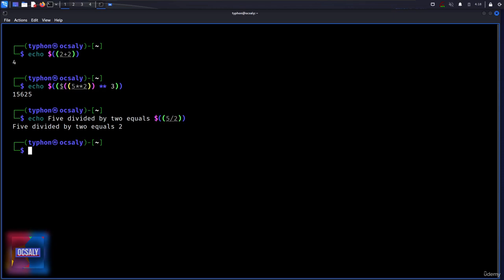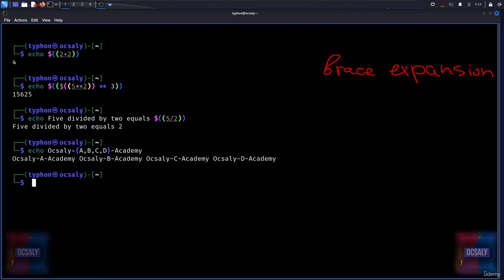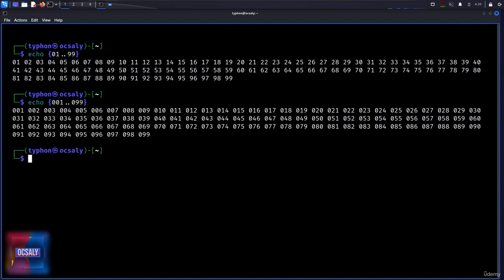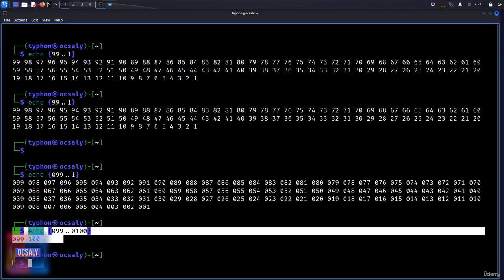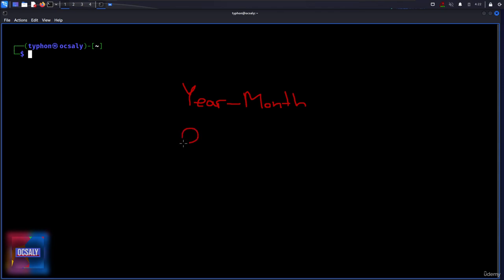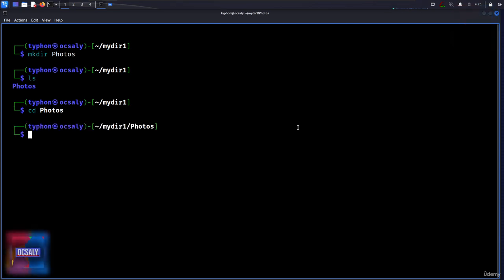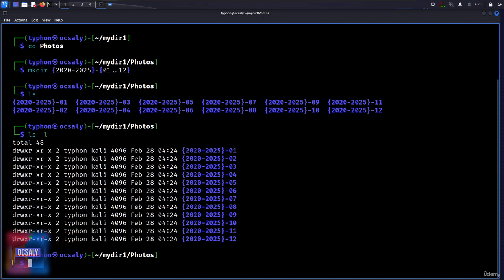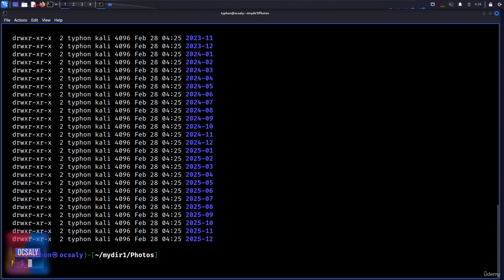Automate Folder Creation with Shell Script | Bash Scripting for Hackers & SysAdmins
Save time and reduce errors by automating folder creation in Linux using shell scripts!
In this video, you’ll learn how to write a simple yet powerful Bash script that creates multiple directories with custom names, timestamps, or from user input — perfect for penetration testers, ethical hackers, and sysadmins working in Kali Linux or other Unix-based systems.

💡 What You’ll Learn:

How to create directories automatically with a shell script

Using variables, loops, and user input in Bash

Automating directory structures for penetration testing

Real-world use cases for hackers and system admins

🔧 Ideal for beginners learning Linux automation, or anyone who wants to speed up workflow and scripting in offensive security environments.